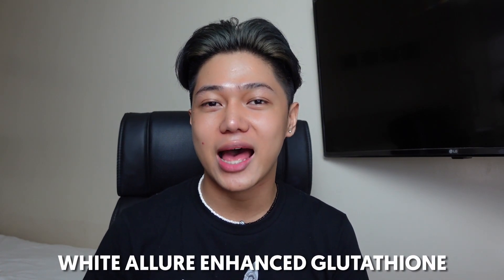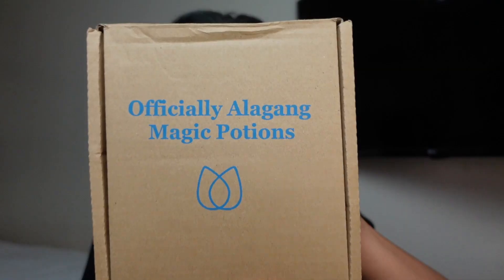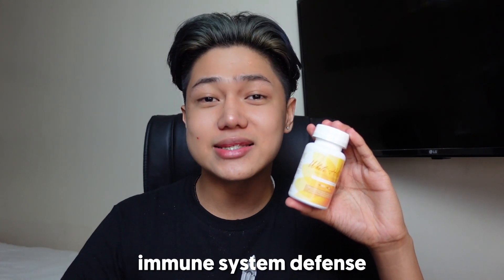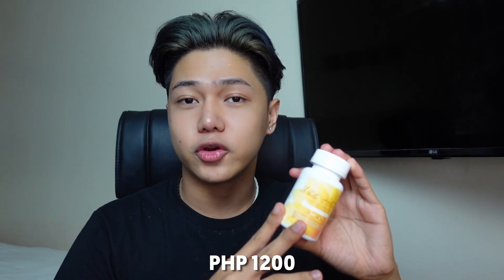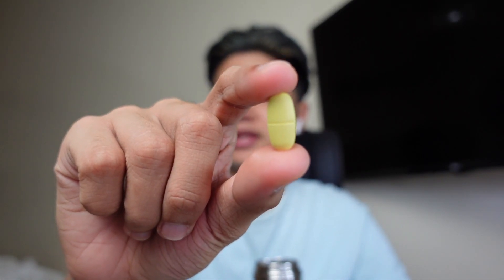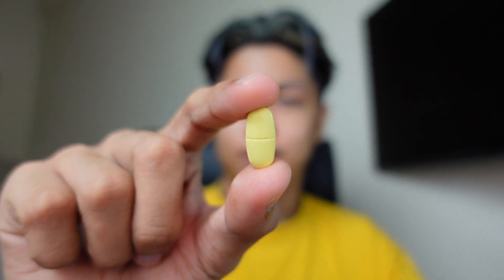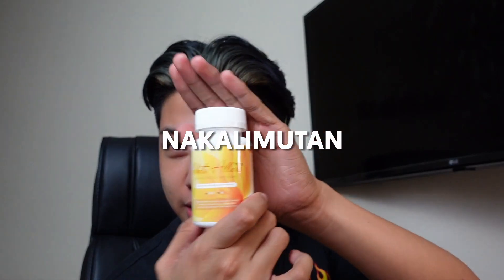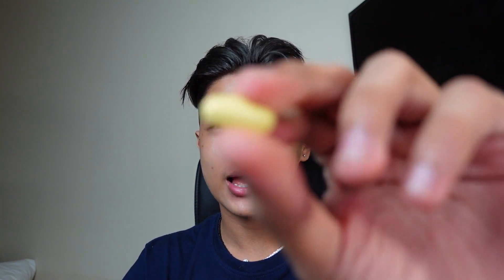White Allure Enhanced Glutathione Review | Best Gluta? | dk razon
Magic Potions' White Allure Enhanced Glutathione Review | Best Gluta? | dk razon

Best Glutathione in the Philippines?
- White Allure Plus 7 in 1 Enhanced Glutathione

Edited by Luis Arroyo